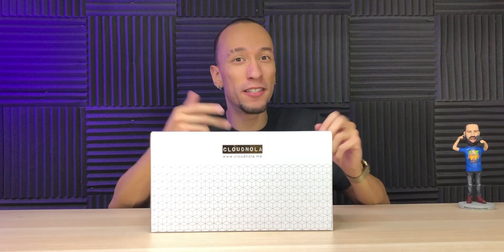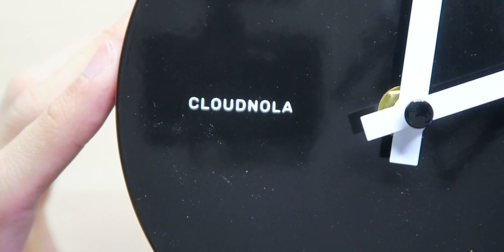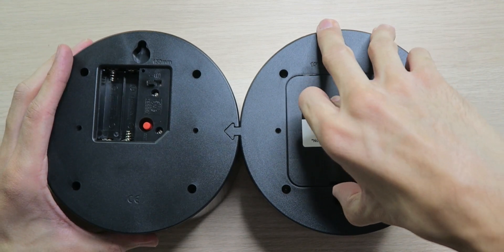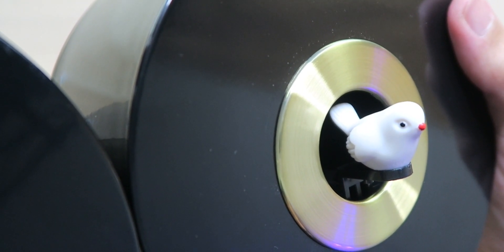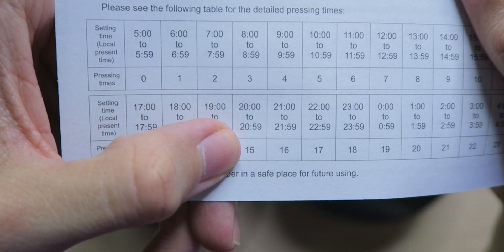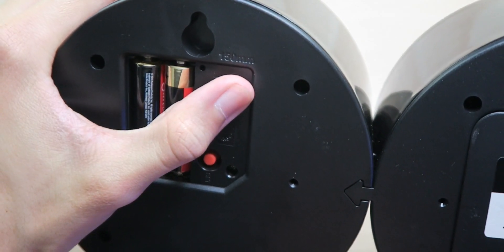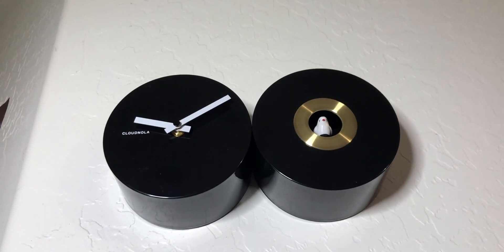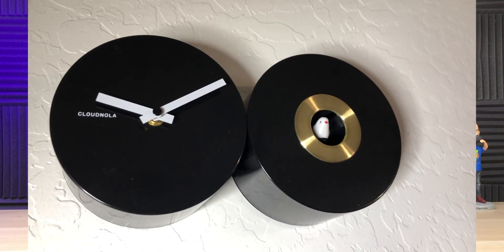Cloudnola Cuckoo EPL Black Clock